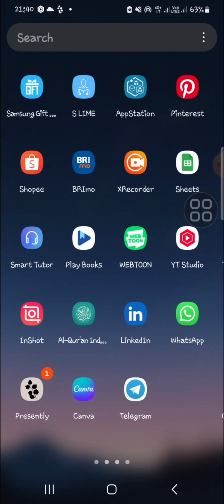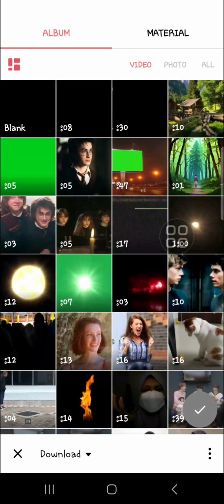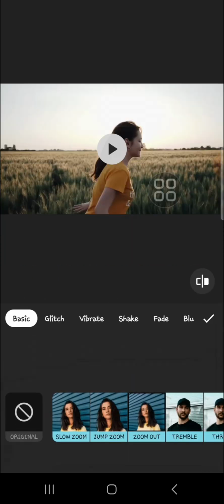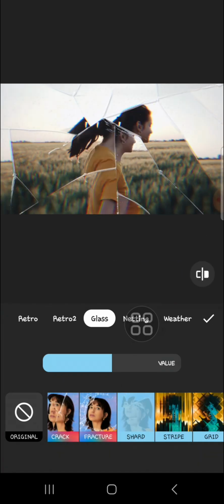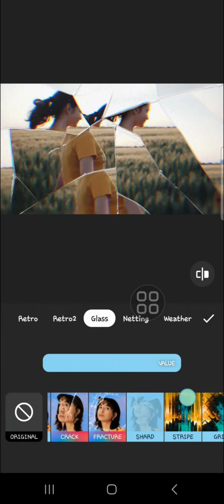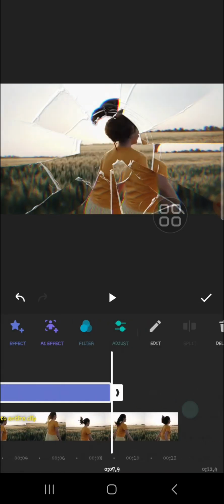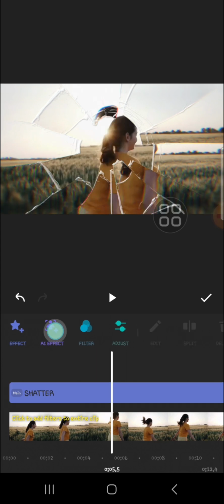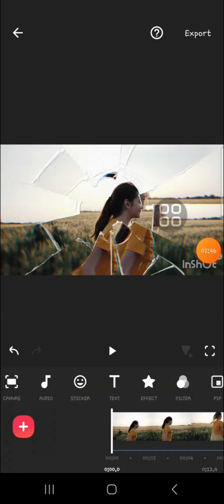NEW Effect on InShot! How to Add Glass Break Effect to Your Video on InShot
Looking to add some cool impact to your videos? In this tutorial, we’ll show you how to use the brand-new glass break effect in InShot to make your videos stand out! Learn how to apply this exciting effect to create dramatic moments, transitions, or add some extra flair to your content.